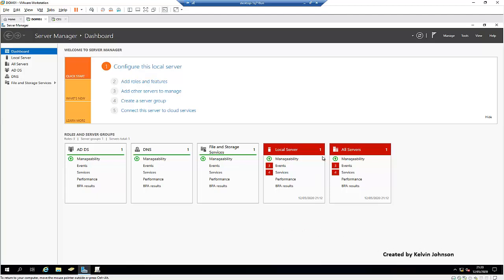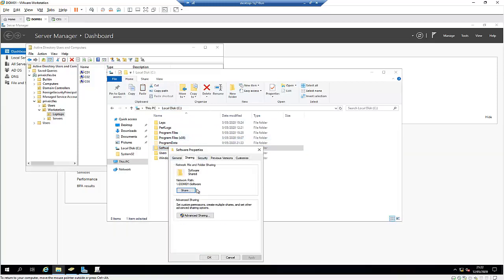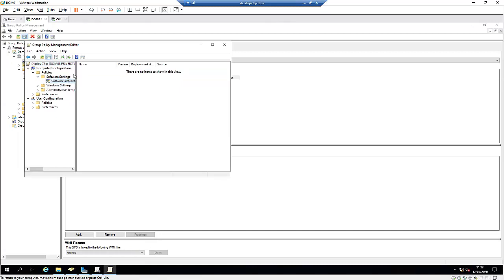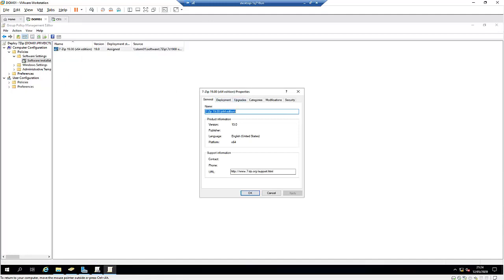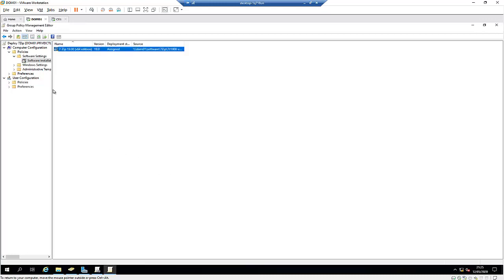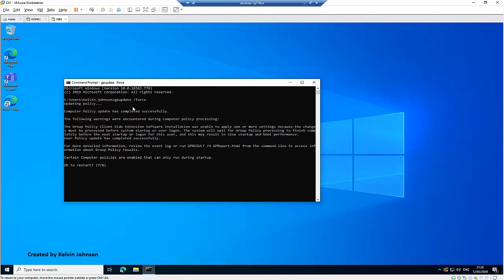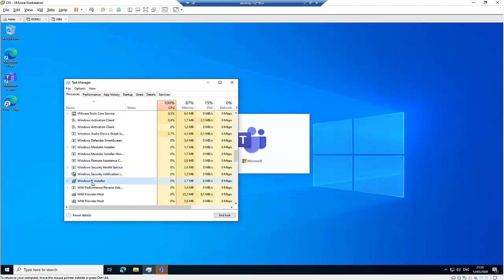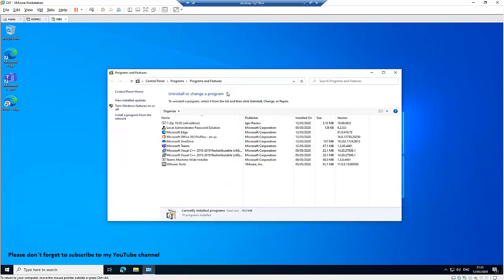How to Deploy Software Using Group Policy in Windows Server 2016 | 2019 | Deploy MSI's through GPO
Deploy .msi software with group policy in Windows server 2016 or 2019. Use Group Policy to remotely install software - Windows Server